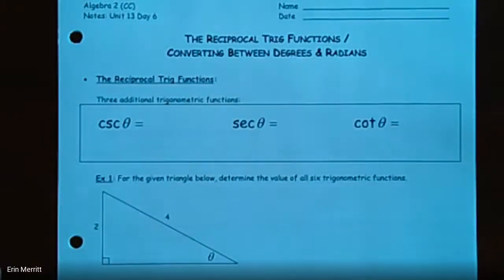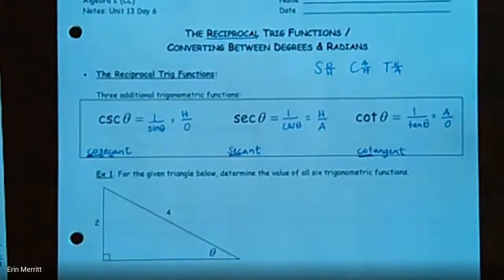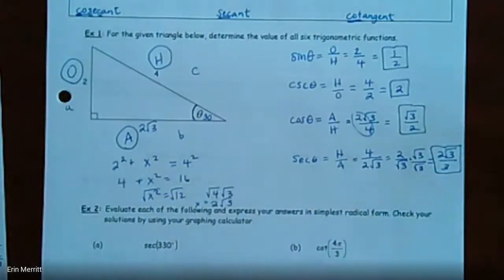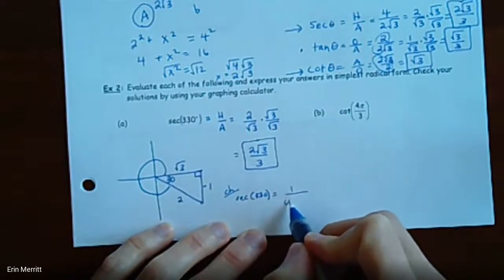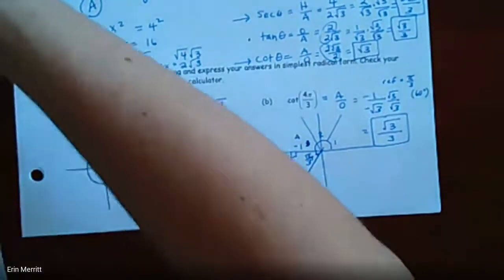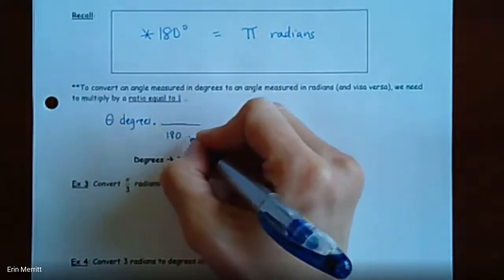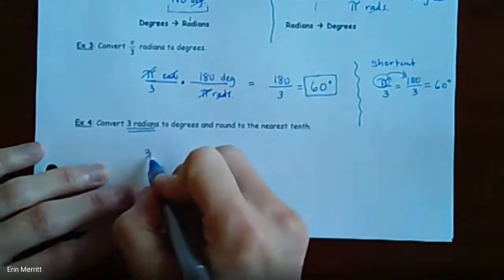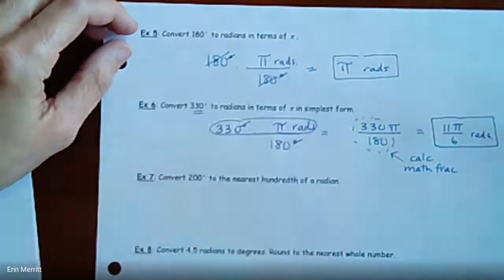A2 Trig Notes 13 6